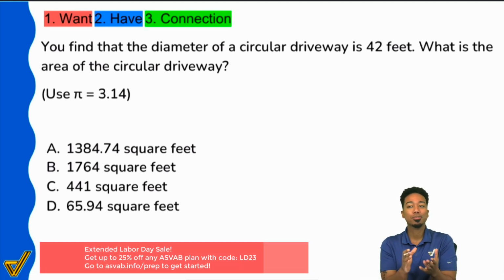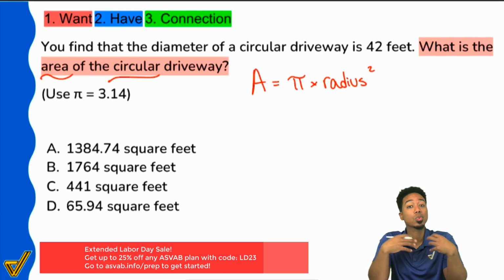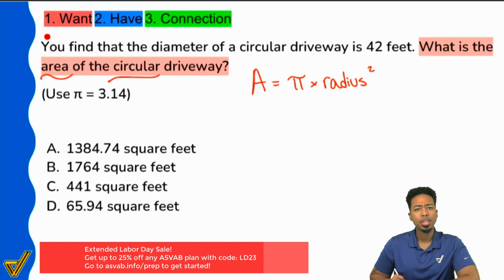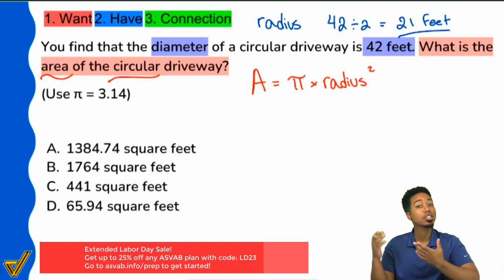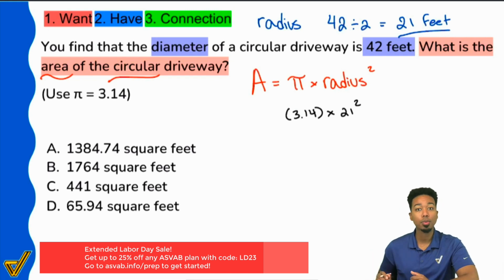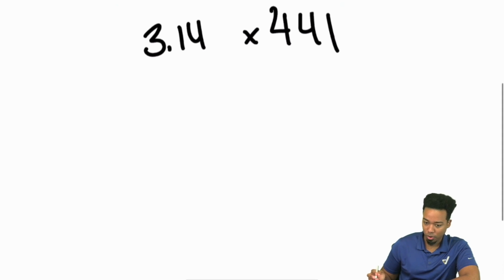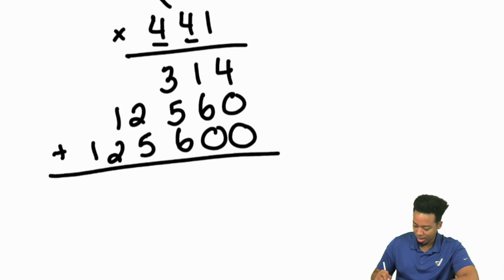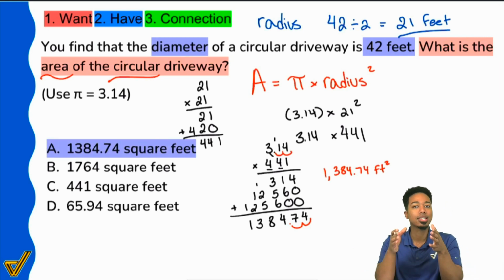ASVAB Arithmetic Reasoning - How to Set Up and Solve CIRCLE Word Problems (Extended Labor Day Sale!)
🔥 EXTENDED: 2023 Labor Day Sale 🇺🇸🏷️

1️⃣ Watch:
- Join me in live classes and have a blast learning (3x per week on Zoom)
- Or, watch recordings of past classes whenever you have time (over 400 included)

2️⃣Practice:
- Build your skills and confidence with Guided Practice Videos and Worksheets
- Learn from your mistakes and get better with over 15,000 practice problems and video solutions
- Get tailored feedback and progress tracking with our new progress dashboards

3️⃣Master:
- Boost your speed and confidence with drills for every math concept
- Track your progress and identify areas to focus on with our custom progress dashboards

📍We’ve got you covered on all the subtests: AR, MK, WK, PC, and GS.

Basically, I got your back all the way until you pass.